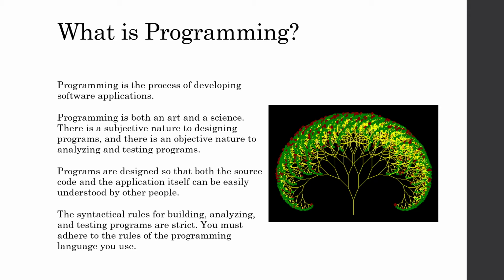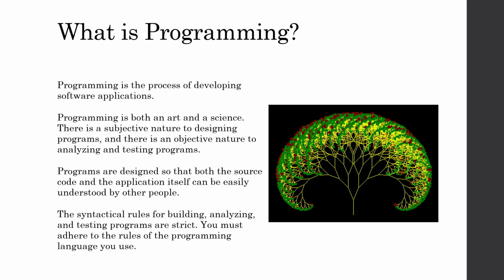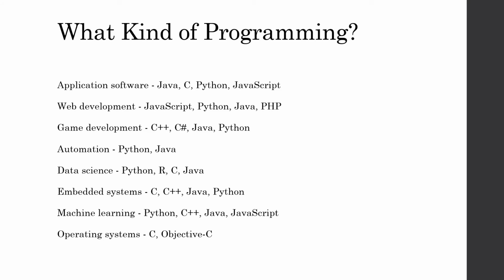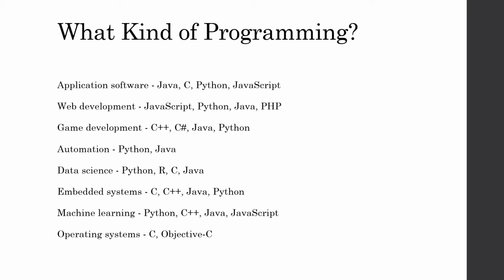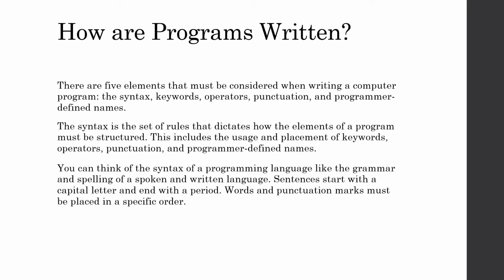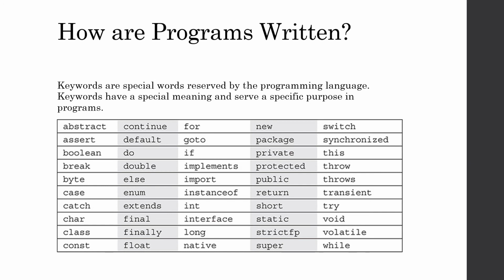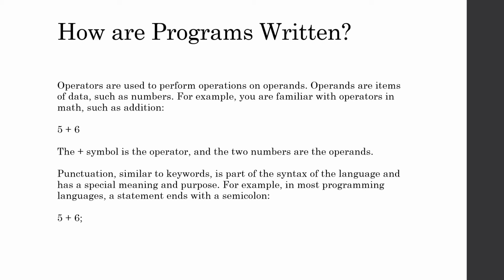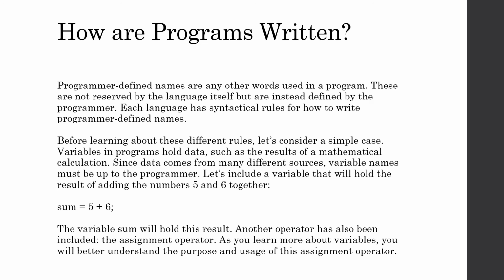What and Why Programming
This is one of two videos related to the course introduction for the Programming Fundamentals I course taught at Texas A&M University-San Antonio. In this video, I talking about what programming is and why we need programming. I conclude by briefly talking about how programs are written.